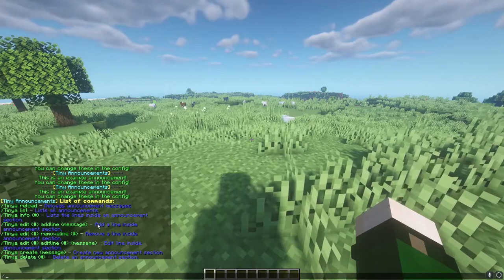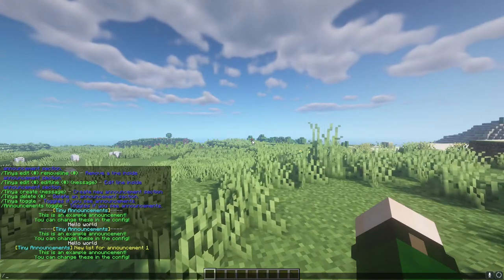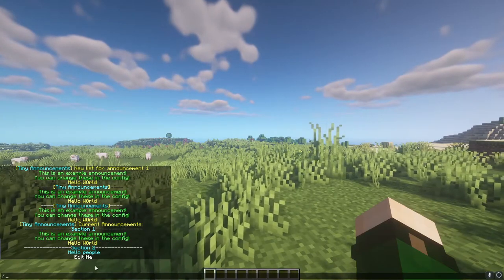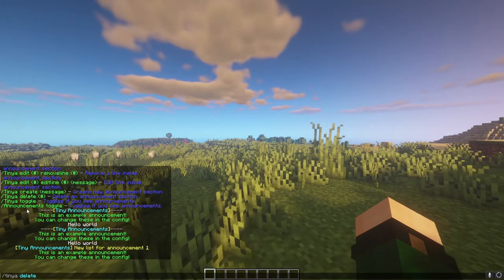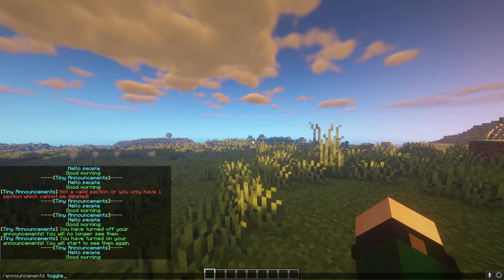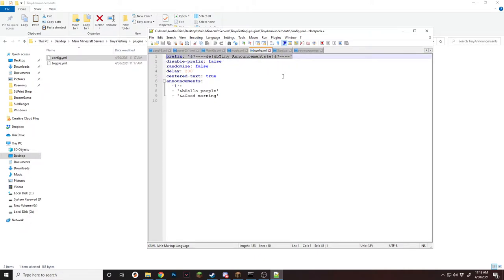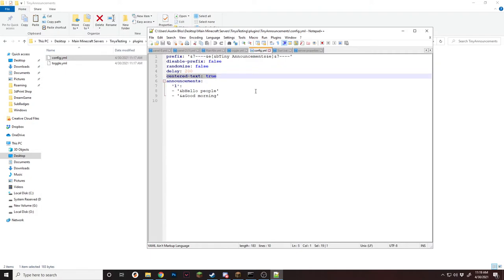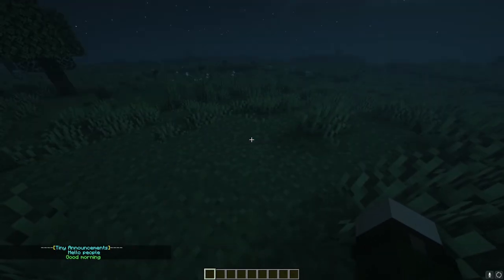TinyAnnouncements - Minecraft Spigot Plugin Showcase and Tutorial!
TinyAnnouncements is a super simple and easy to use announcement plugin for your minecraft server made by me. Its packed with lots of features and easy to understand commands! Today I talk about the features and how to use them.

TinyAnnouncments has been tested on 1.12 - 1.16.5!